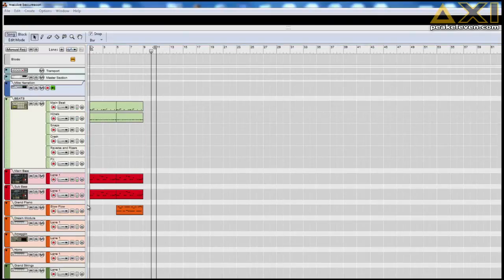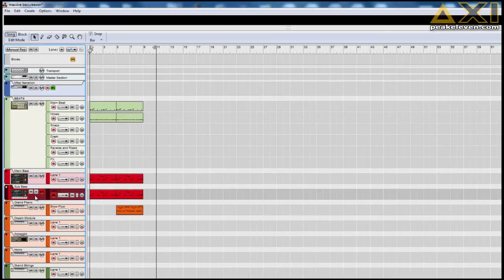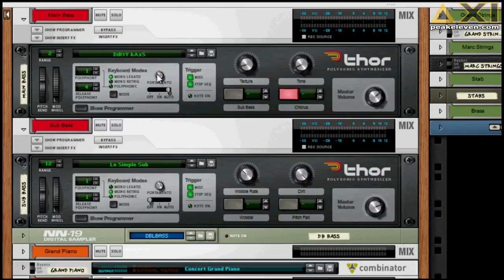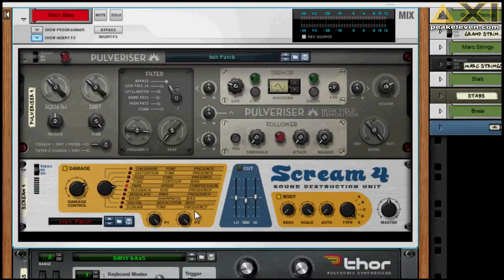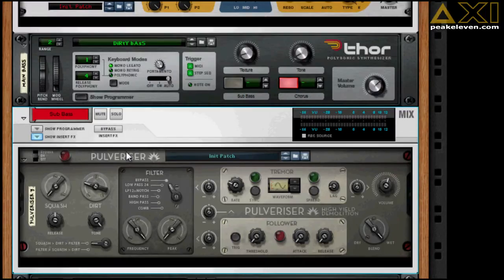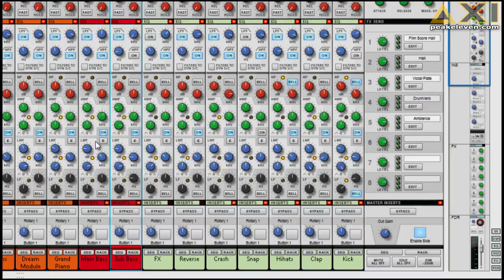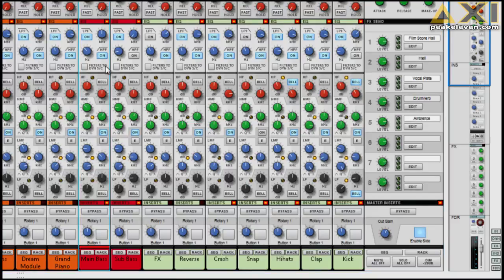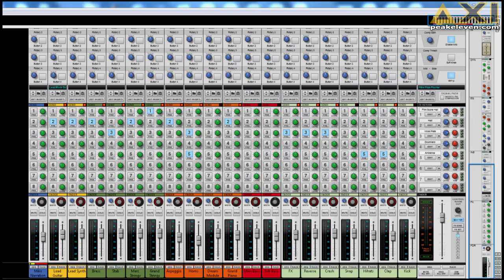Massive Bass with Sub